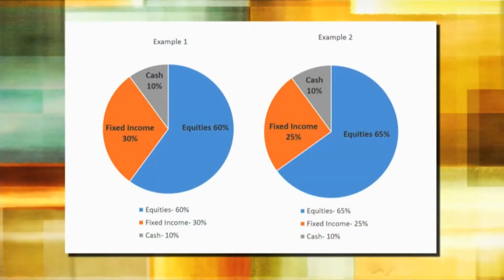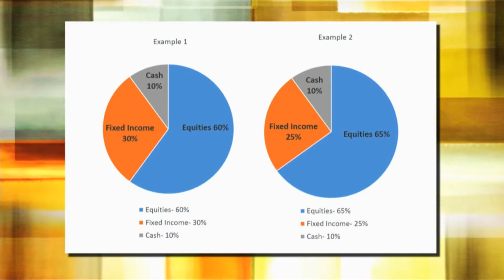Golden Opportunities Lineweaver Financial Group 2/21/16 show #786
We’ll make sure your investments and assets are
fiscally fit.